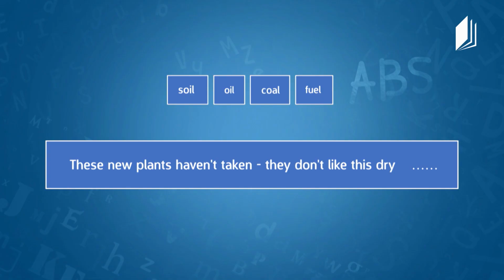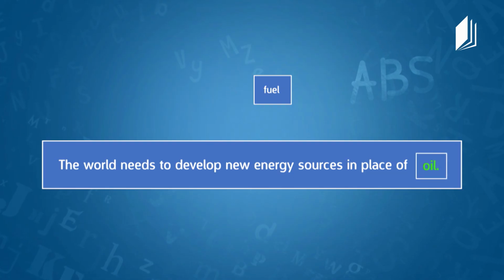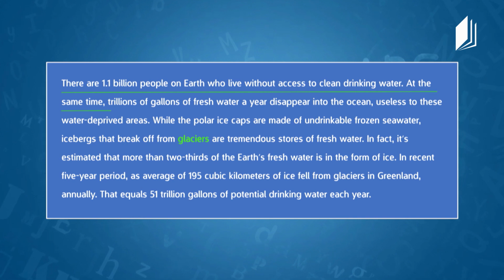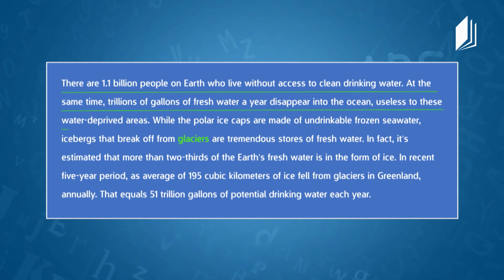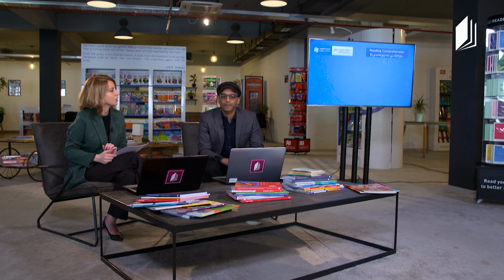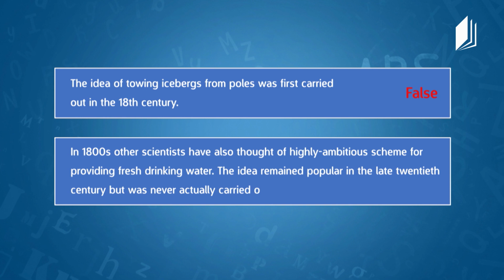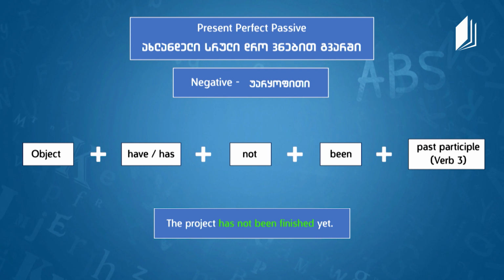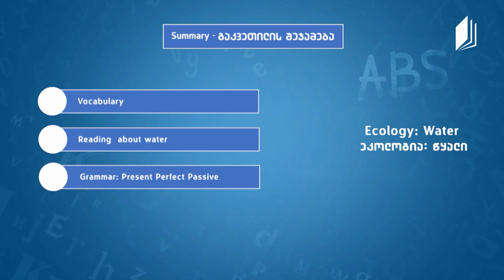პროფესიული ინგლისური/English for Specific Purposes (ESP) B1 - Ecology: Water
მასწავლებლები - დერილ ფერნანდესი და თათია მაღალაშვილი

თემა: Ecology: Water / Passive Voice - ეკოლოგია: წყალი / ვნებითი გვარი

გაკვეთილები დაფუძნებულია Macmillan Education-ის სახელძღვანელოებზე, რომელიც დამუშავდა და ადაპტირდა სპეციალურად „ტელესკოლისთვის“.

პროექტი „ინგლისურის დრო“ მომზადებულია საქართველოს განათლების, მეცნიერების, კულტურისა და სპორტის სამინისტროსა და  English Book Education  ერთად.